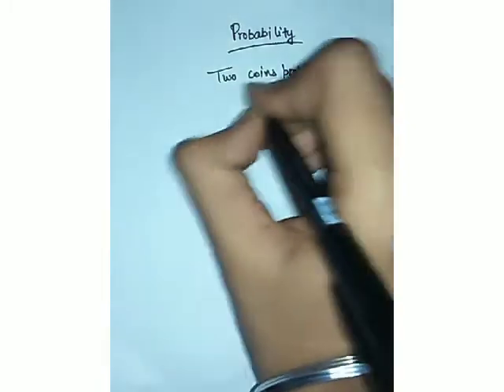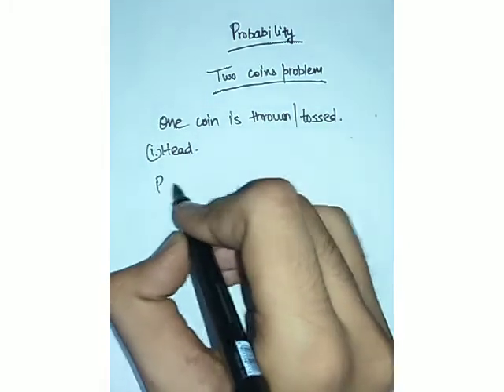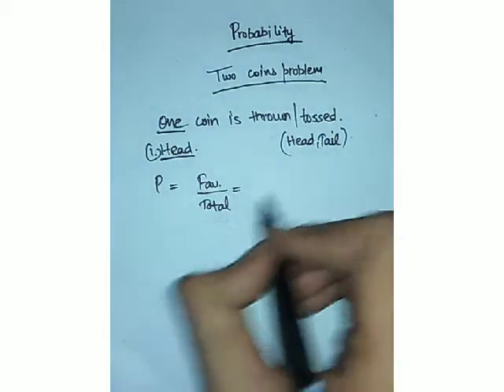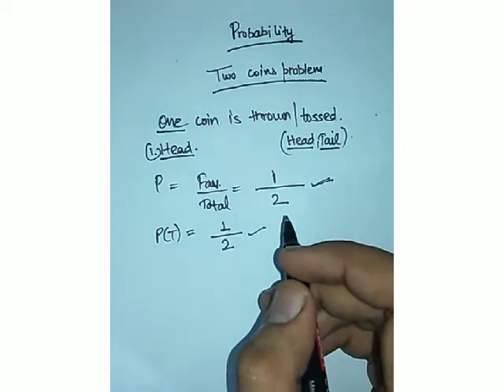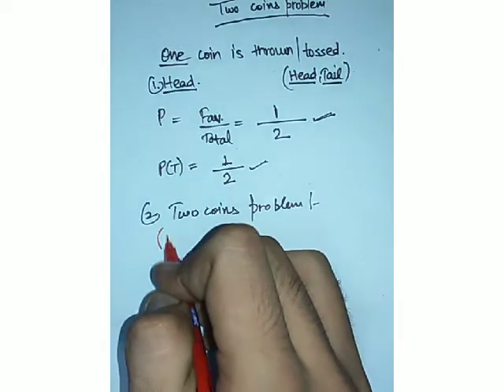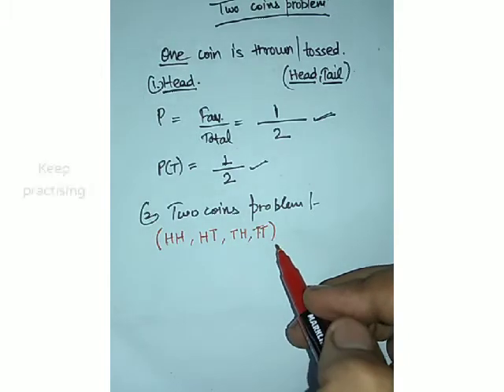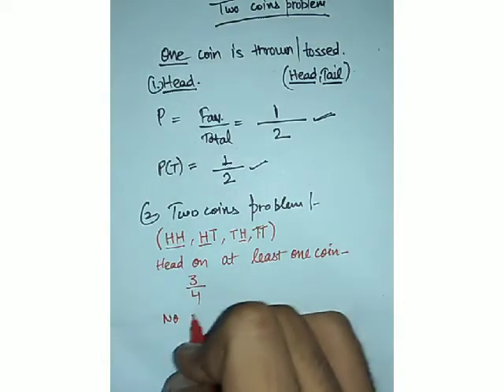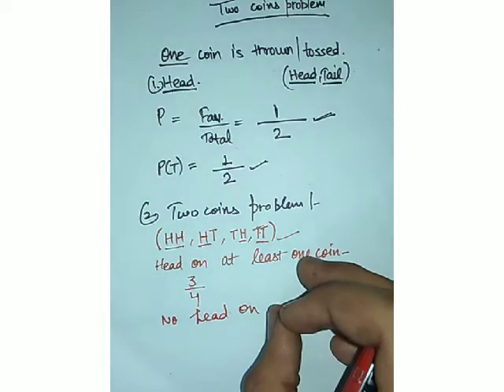PROBABILITY | TWO COINS PROBLEM...!! | EASIEST WAY.... ✌✌👍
The complicated problem of finding probability in case of toss of two coins in explained in an easiest way in this video.

Kindly ask your specific problems in comments.